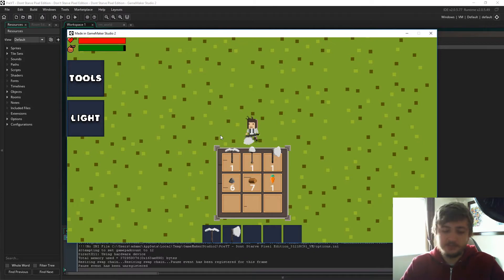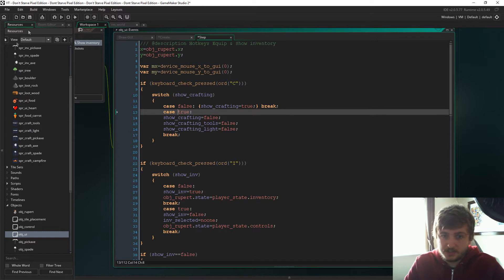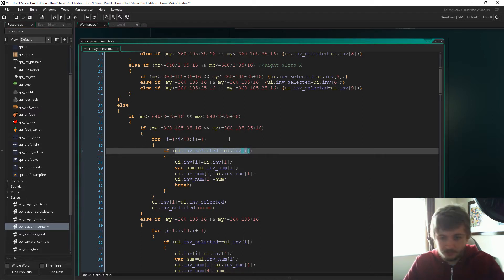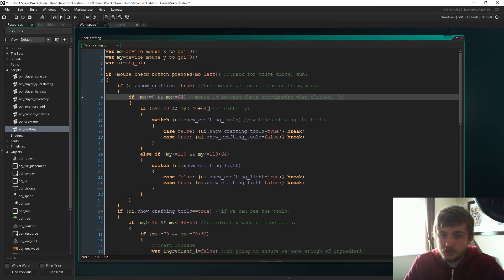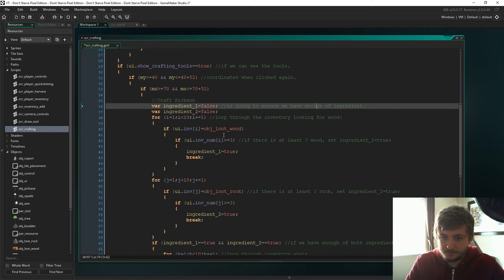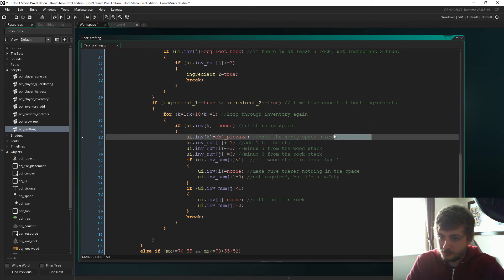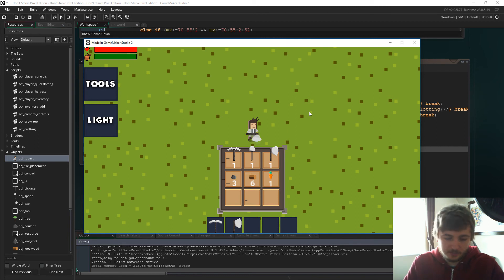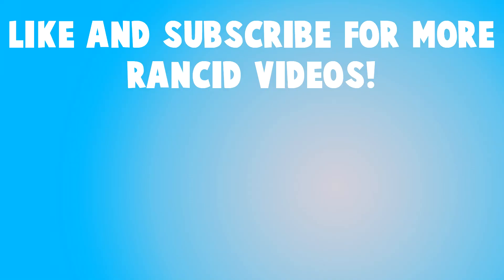[GameMaker Beginner] Survival Game Tutorial [#12] CRAFTING!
Finally we have crafting!

Beginner friendly!